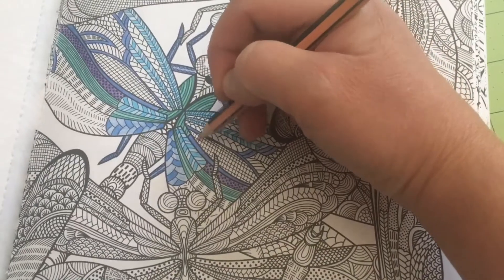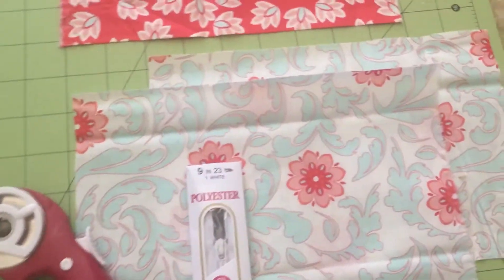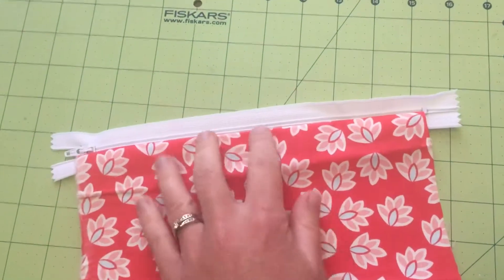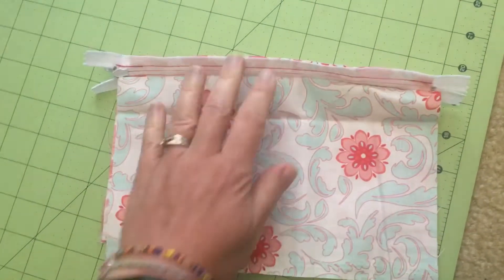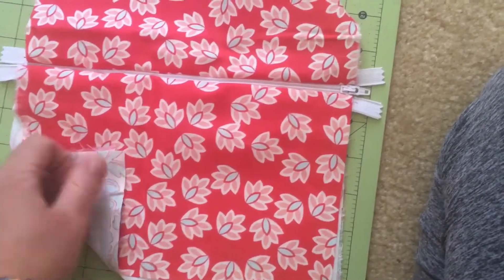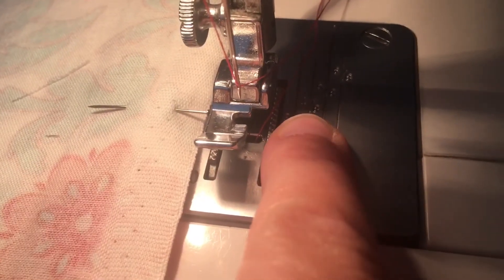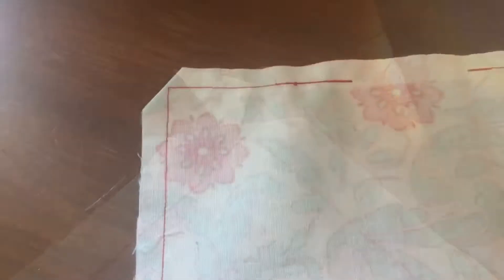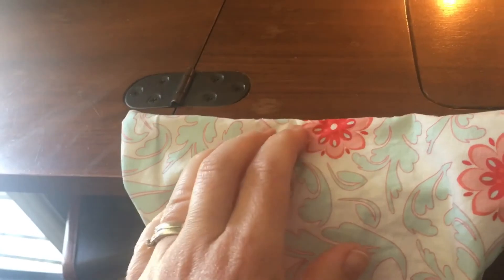Cute Little Travel Pouch Tutorial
Ever needed a little pouch to hold all of your small travel needs? This video is a complete step by step guide on how to sew your own double sided, zippered pouch.

You can make any size you wish, but this video features a 9"x6" pouch.

Happy sewing and happy travels!